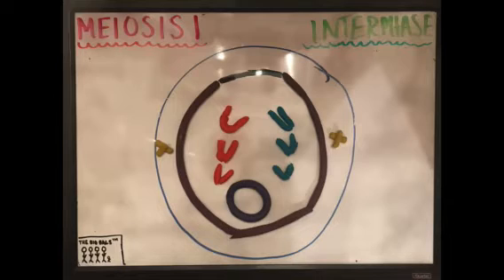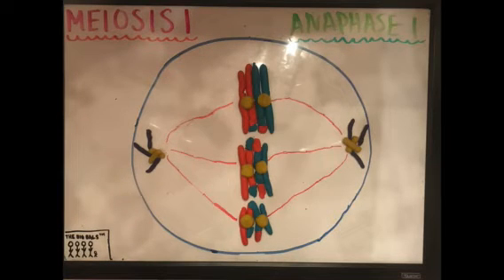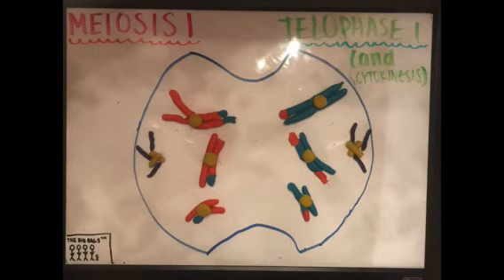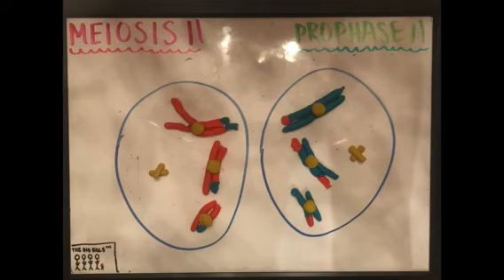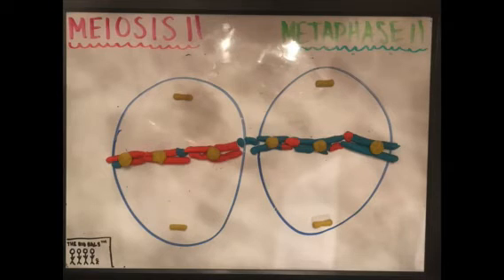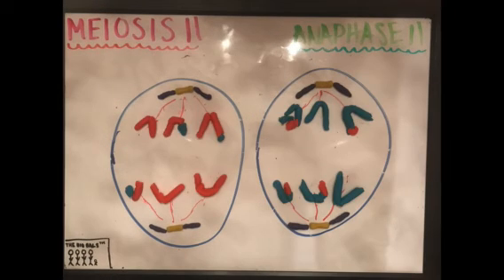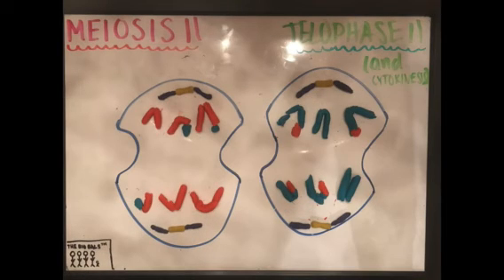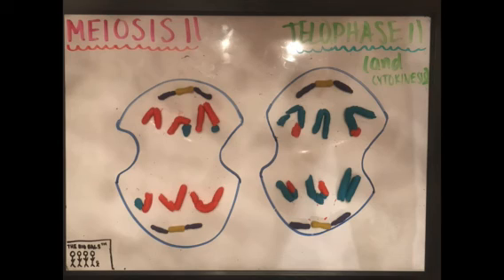AP Bio: Meiosis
Ria Sharma, Ivy Zhao, Sonika Kotha, Hargun Ghai, & Devisi Ashar